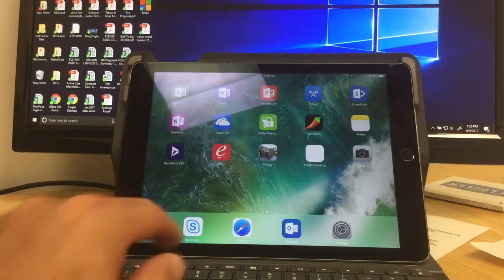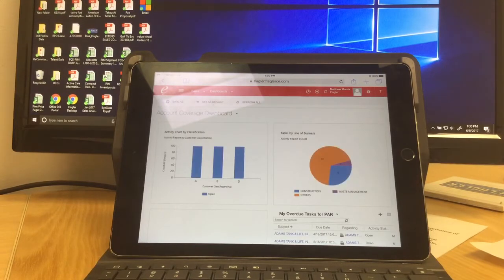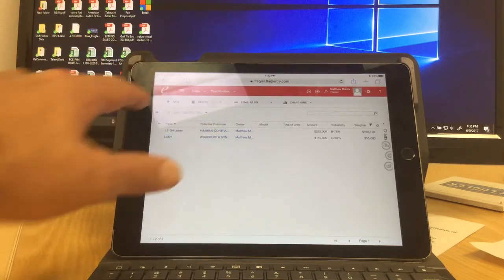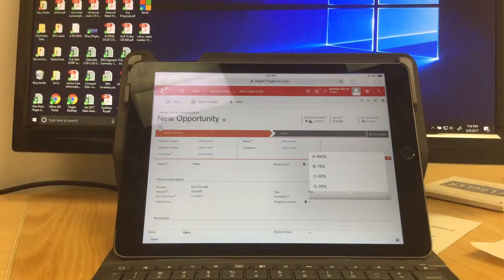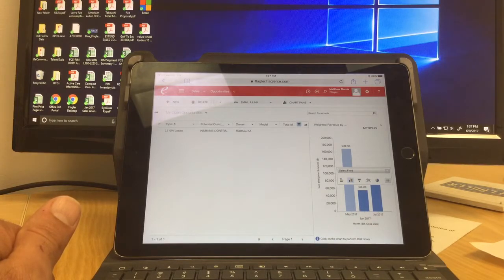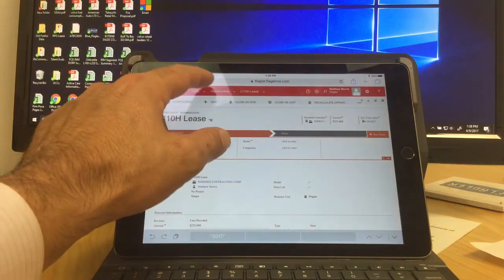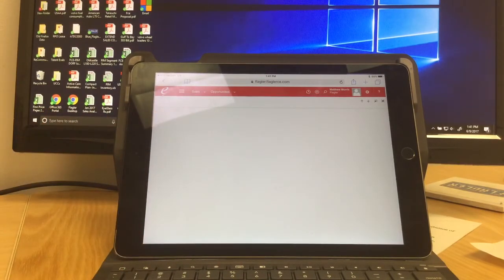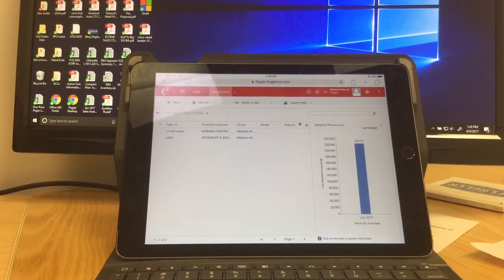Creating "Opportunity" in CRM Browser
Shows how to create a new Opportunity, edit an opportunity, and mark "WON" for an opportunity in CRM